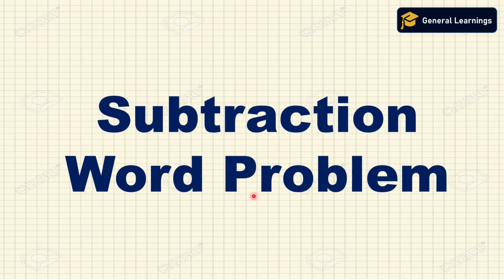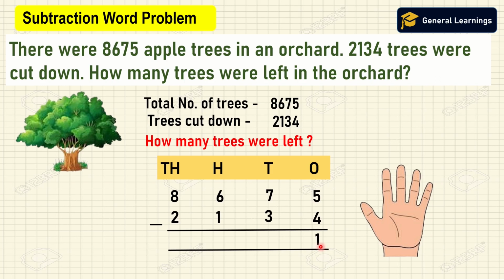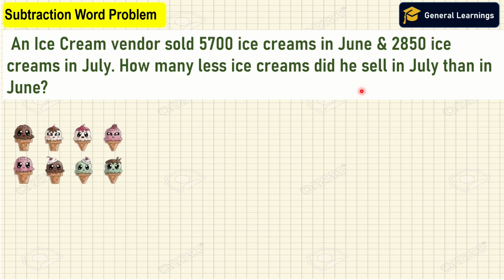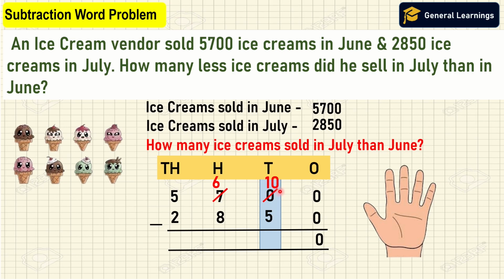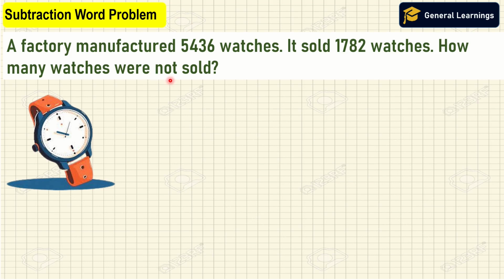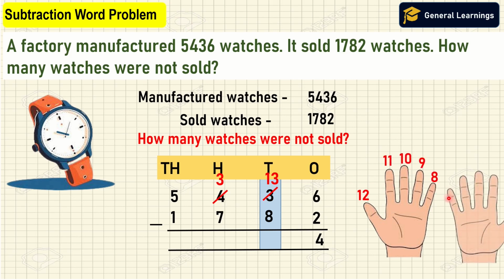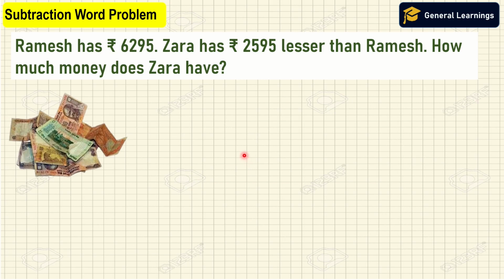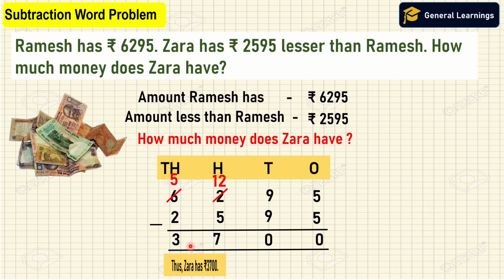Subtraction Word Problem Grade 3 | How to solve subtraction word problem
Subtraction word problems involve mathematical situations where you need to subtract one quantity from another. These problems often describe real-life scenarios and require you to use subtraction to find the solution. Here's an example to illustrate:

Example:
Sarah had 20 candies. She ate 12 of them. How many candies does Sarah have now?

In this subtraction word problem:

The total number of candies Sarah had initially is 20.
She ate 12 candies, which means we need to subtract 12 from 20 to find the remaining candies.
So, the solution involves subtracting the number of candies Sarah ate from the total number she started with:
20−12=8.
Therefore, Sarah has 8 candies remaining after eating 12.

Subtraction word problems can cover various scenarios, from sharing items, buying and selling, to comparing quantities.